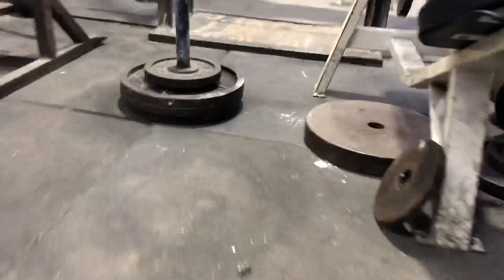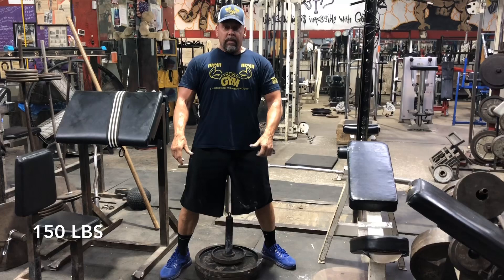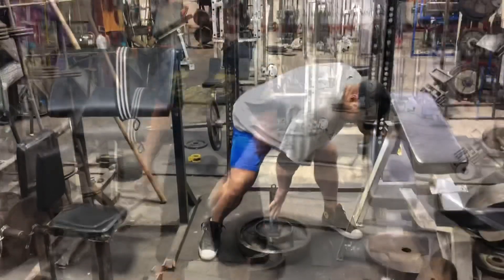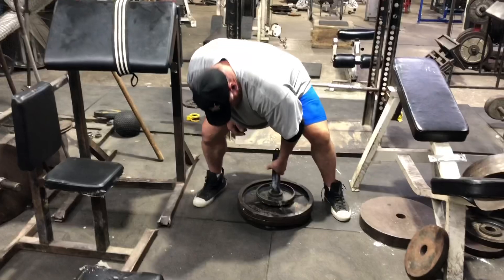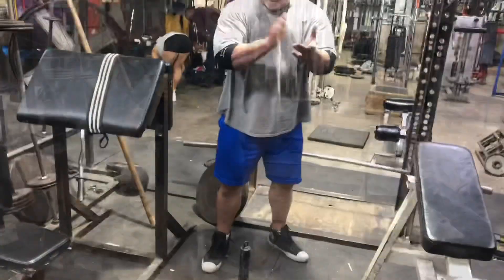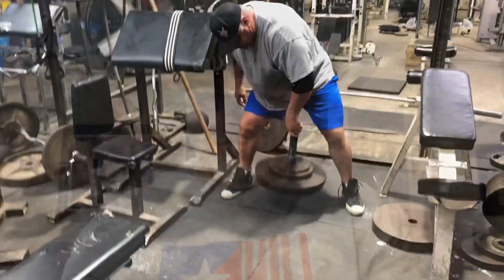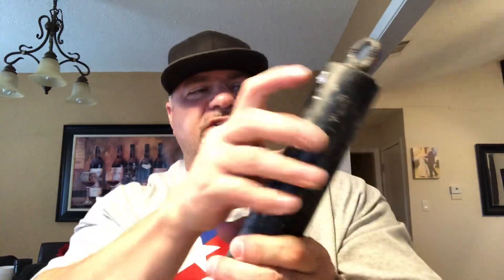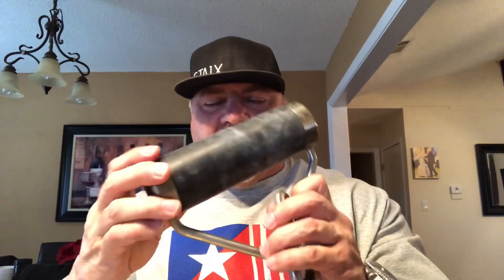V-BAR LIFTS | Grip Training | BigJsExtremeFitness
USE "BIGJ10" FOR SAVINGS!!